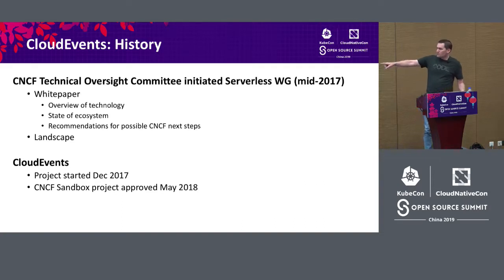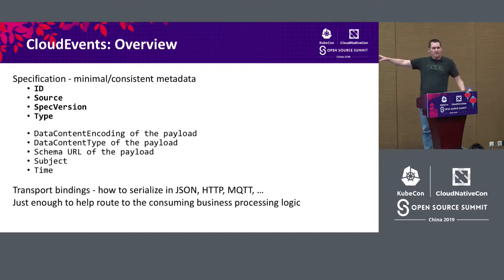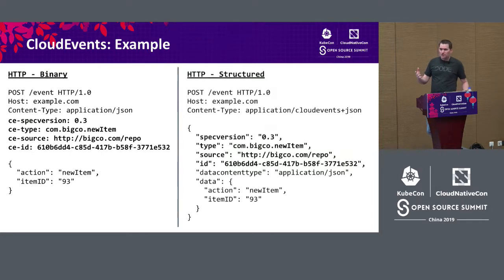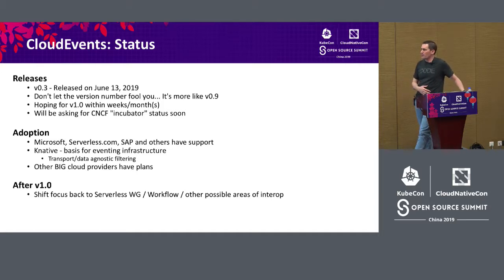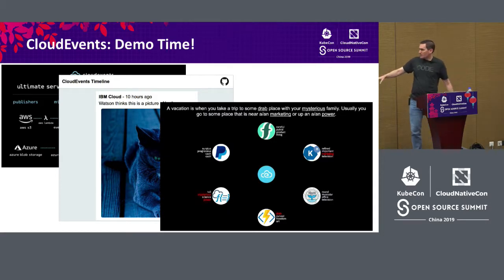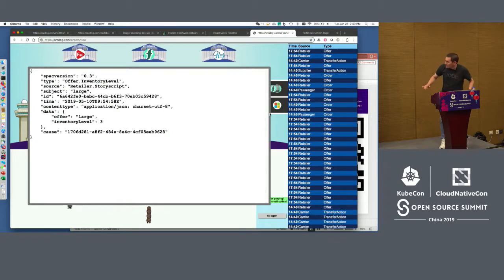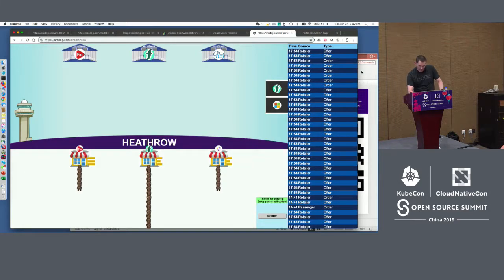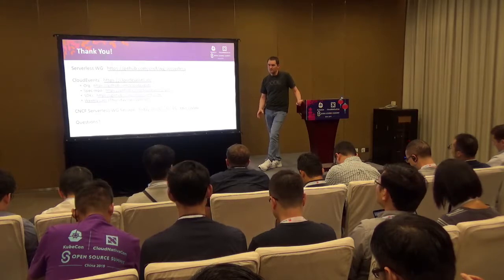CNCF CloudEvents Project: A Step Towards Serverless Interop - Doug Davis, IBM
The CloudEvents project was started to provide a first step towards Serverless interoperability by trying to define a common set of metadata, and format, for events flowing into Serverless platforms. In this session, after a brief introduction of the project, we'll discuss the status of the project, where it's being used, how people can use it via our SDKs and where we see it going in the future. Time permitting, we'll even showcase our latest demo that shows how a key industry consortium is considering using it in their critical business workflows.